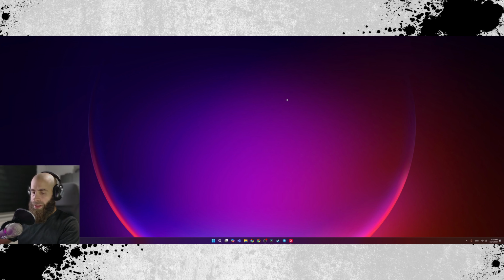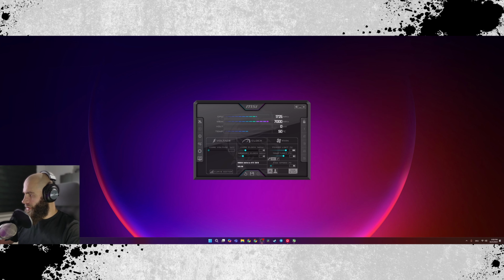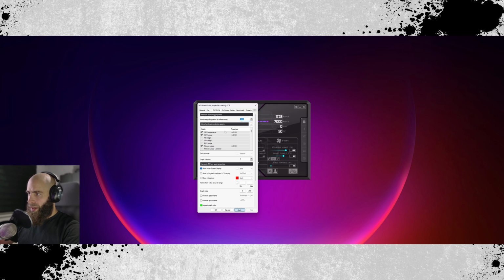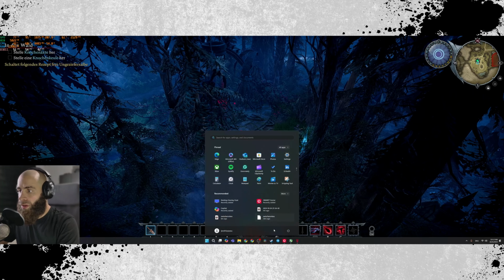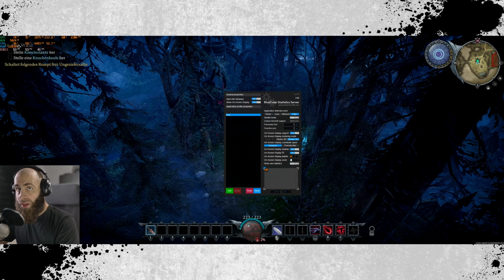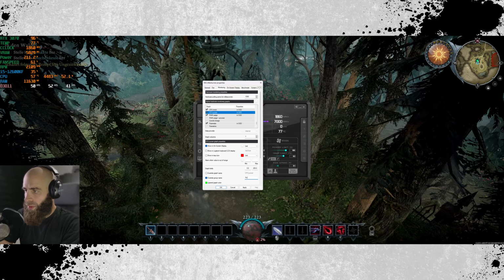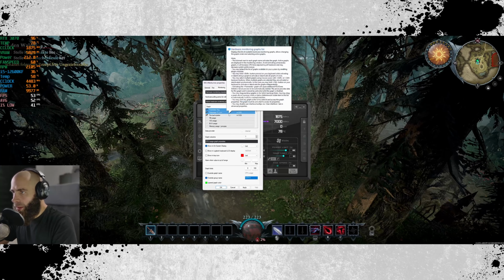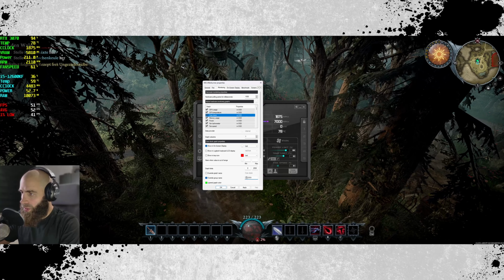How to overlay FPS, GPU Temp. & More | MSI Afterburner Guide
In this tutorial, I'll show you how to set up and customize MSI Afterburner’s overlay to display key performance stats while gaming. Learn how to arrange your FPS, GPU temperature, and other essential metrics in an easy-to-read and visually appealing way. Perfect for gamers who want to keep track of their system’s performance without the clutter.

Recommended Gaming Gear:

Entry Level Mouse:

Midrange Mouse:

Highend Mouse:

Keyboard (Entry Level):

Keyboard (High End):